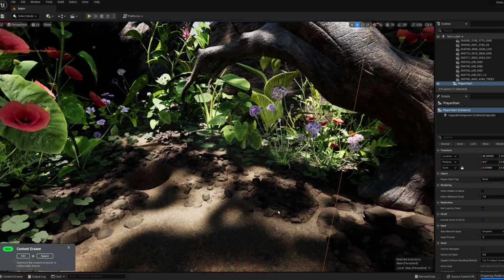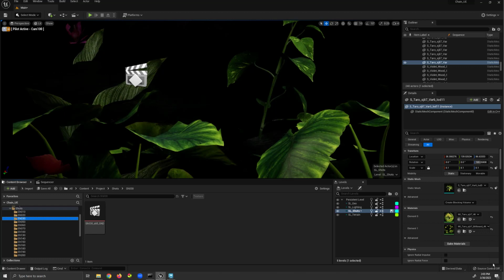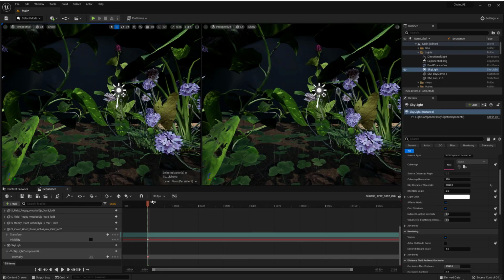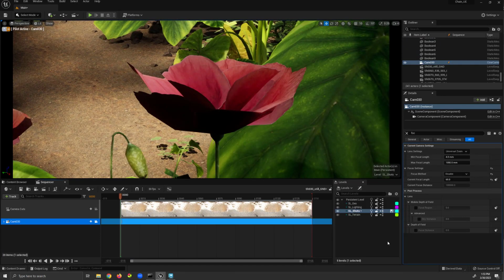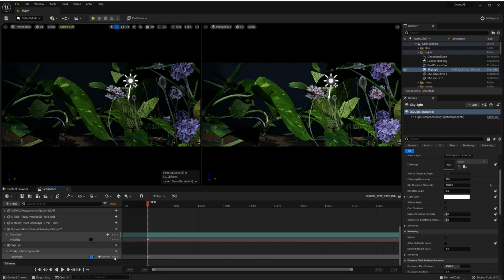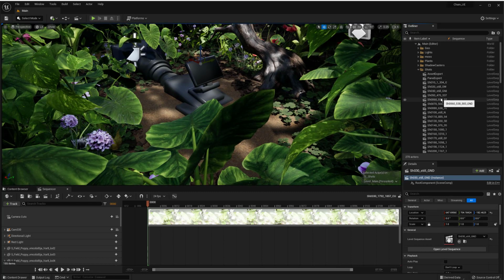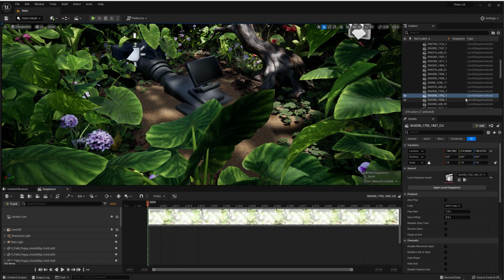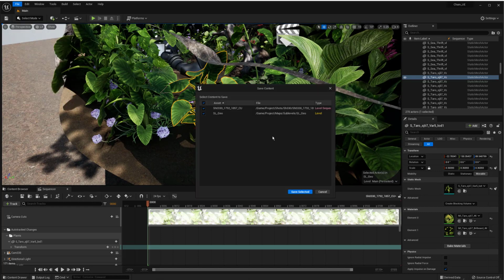Shot Lighting Overrides in Unreal Engine Level Sequencer for CG Animation & Cinematics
When rendering shots in a CG animation production there are commonly shot-specific lighting overrides and adjustments made to the master lighting for a sequence. These include visibility toggles, adjustments to existing lights, and spawning shot-specific lights, This video covers how to do these in the Unreal Engine Level Sequencer, as well as how to manage shot assignments for a team of lighters.

Chapters
0:00 Overview: Master Lighting vs Shot Lighting
1:57 Exporting shot cameras from Maya
3:23 Setting up the shot cams with the Level Sequencer
5:39 Global settings for FPS and DOF
7:50 Shot overrides: Visibility toggle
10:26 Shot overrides: Per-shot Keyframe Adjustments
12:29 Shot overrides: Spawning shot-specific lights & objects
13:25 Understanding Level Sequence Actors and Assets
18:20 Shot lighting production workflow